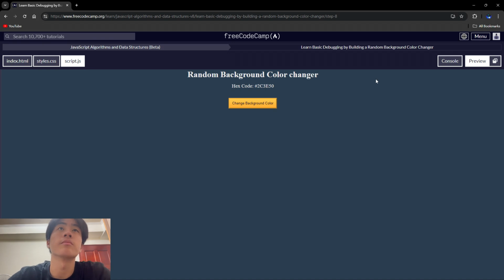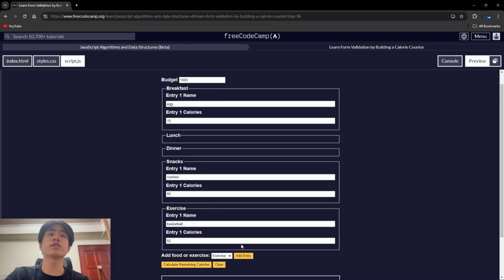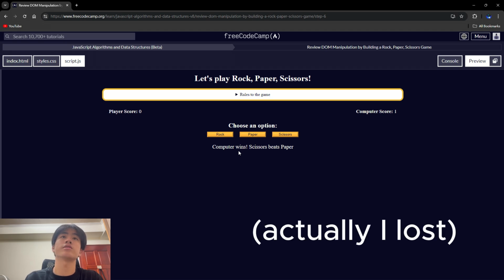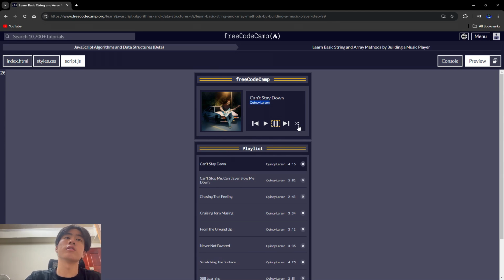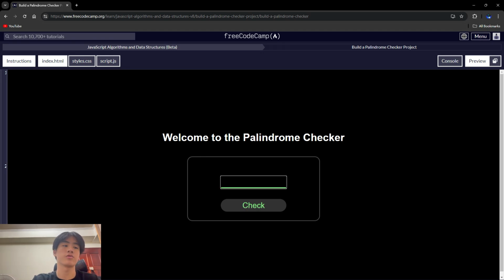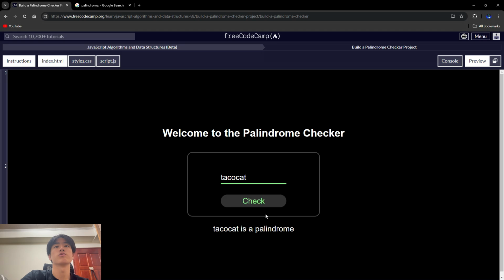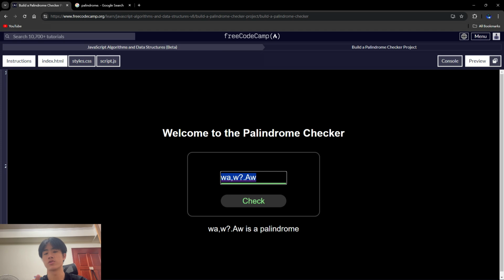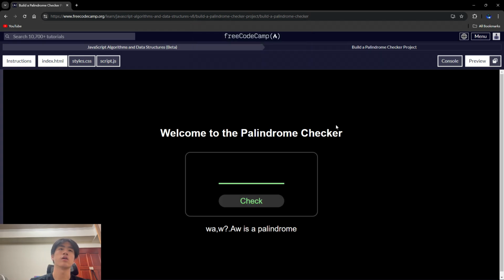my journey on java script (section - 1)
I will talk about java script section 1 on freecodecamp. This is day 2-3 of learning java script.